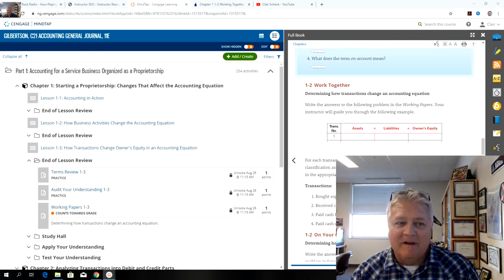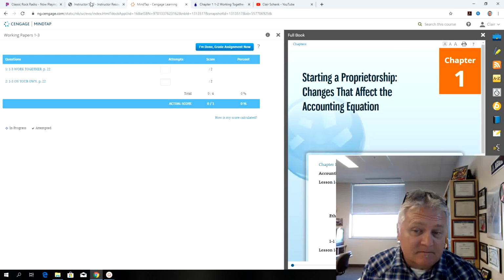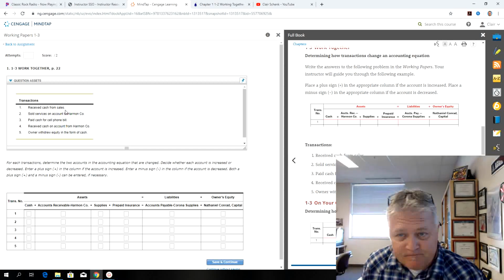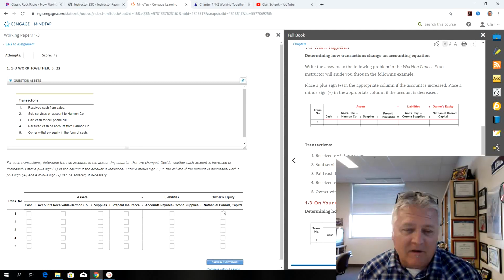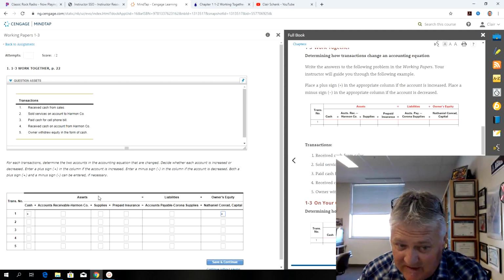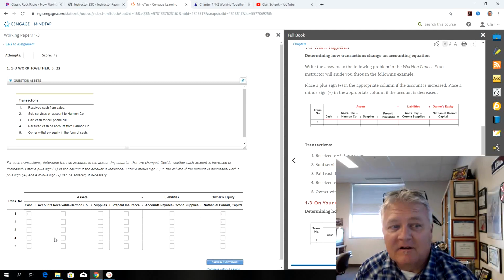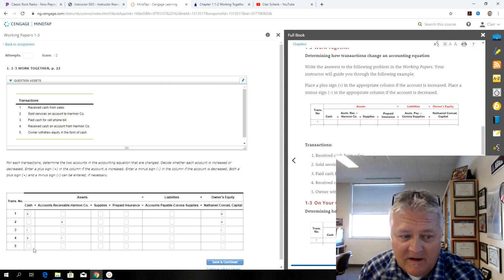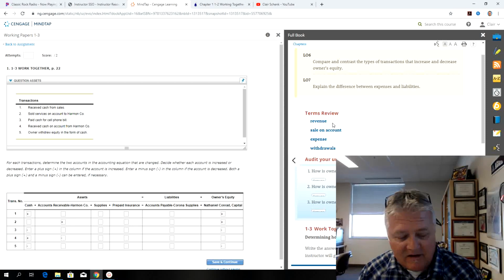CH1WorkingTogether1 3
Bear River High School Chapter 1 Working Together 1-3